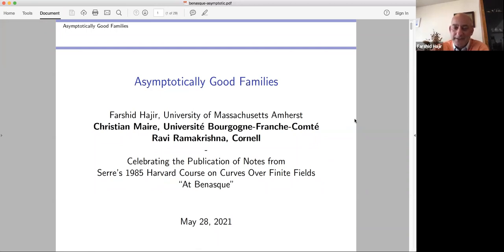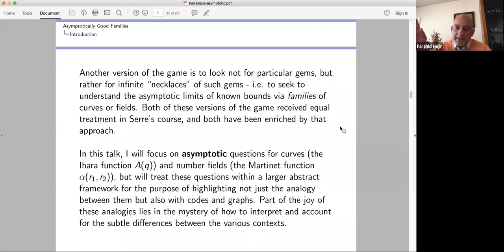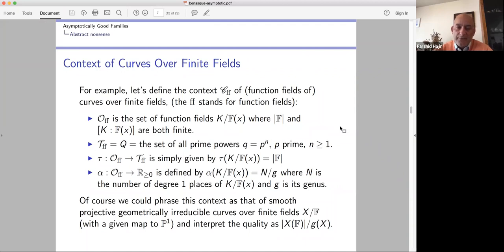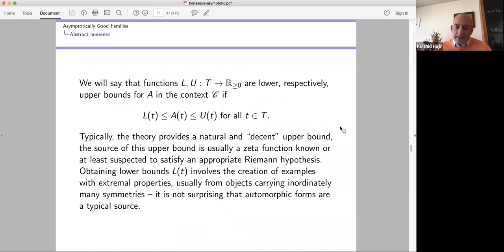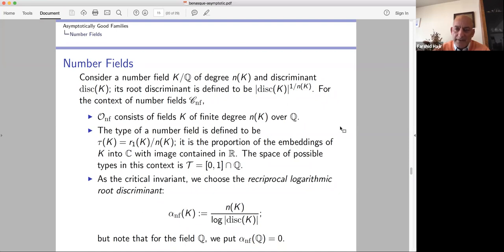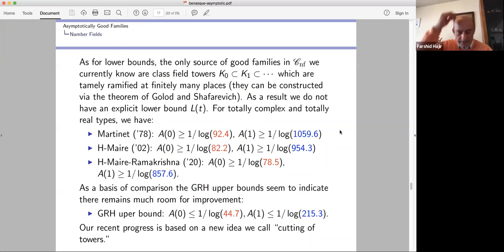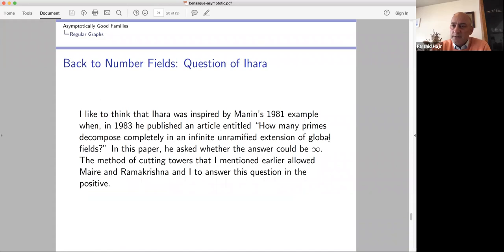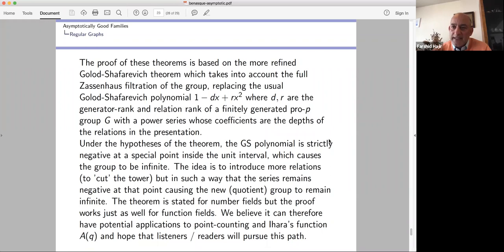Farshid Hajir, Asymptotically Good Families of Fields and Curves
Talk given by Farshid Hajir during the conference ''Curves over Finite Fields''